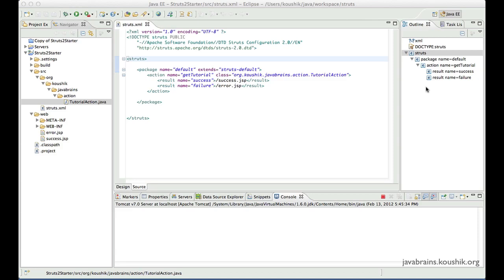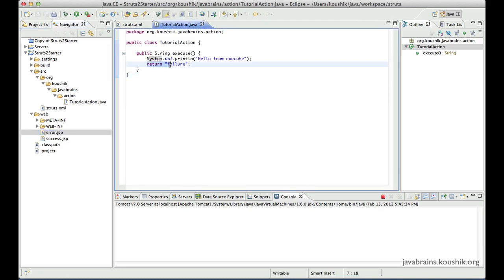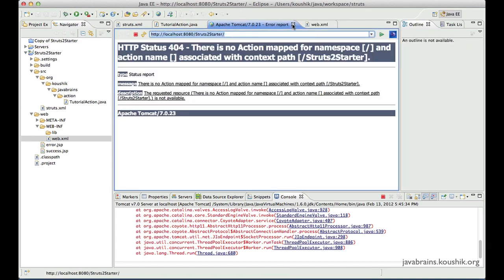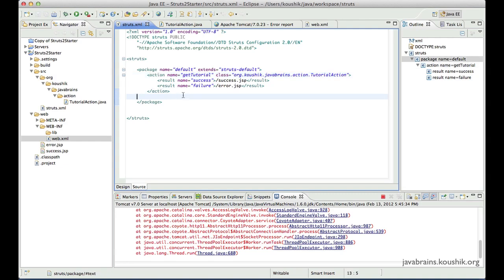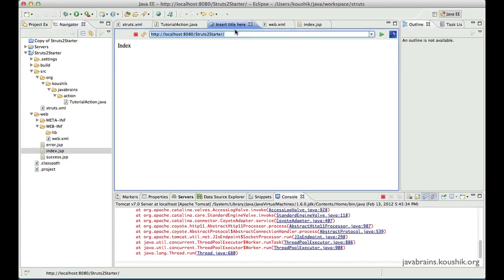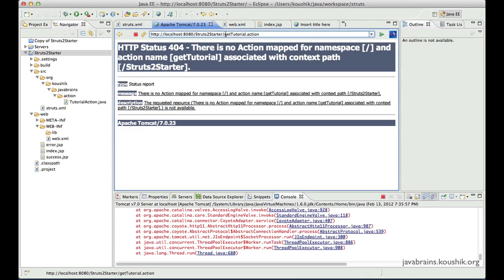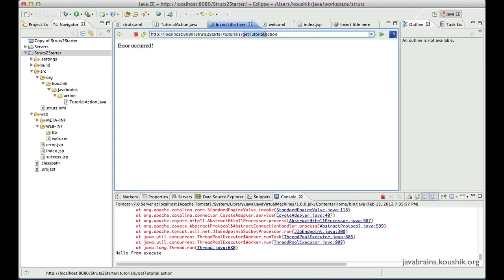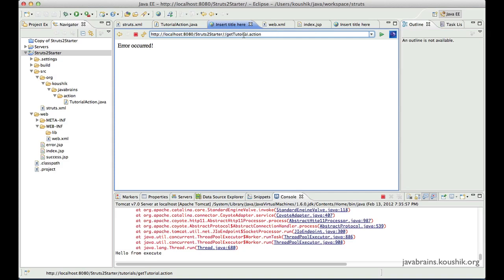Struts 2 Tutorial 05 - Understanding Namespaces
We'll understand the concept of namespaces when mapping Struts 2 actions. We'll  configure a namespace, and also understand the default "/" namespace.